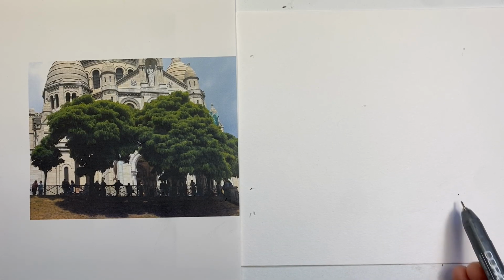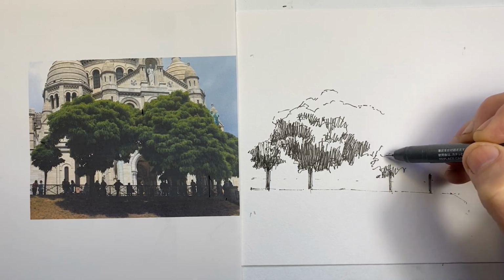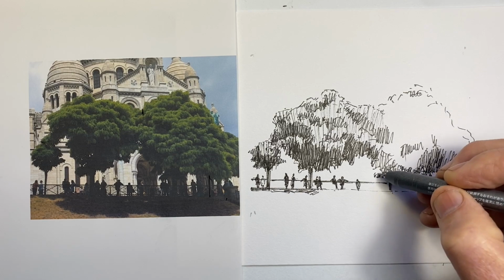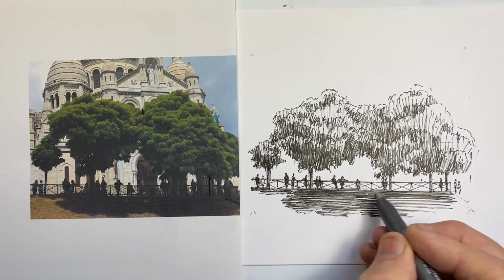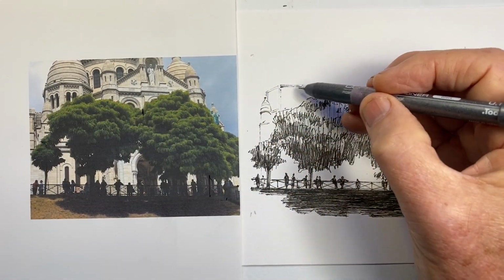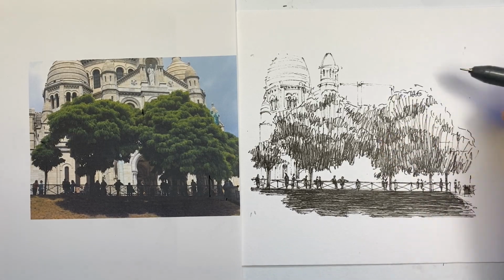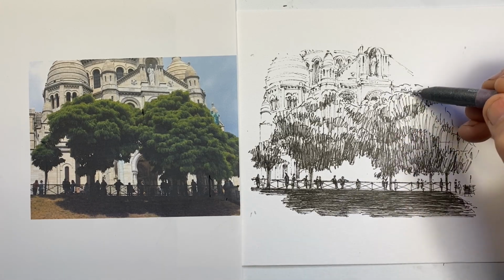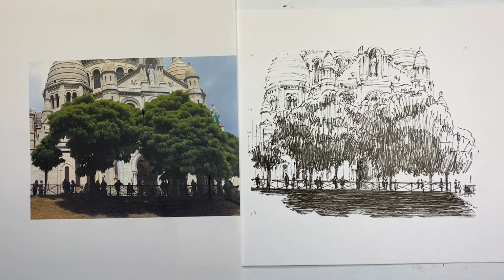Turn 2D paper into a 3D Experience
Wanting a greater sense of realism in your drawings?  The drawing techniques we use in a scene are an effective way to turn our 2D paper into a 3D experience! This video demos and describes a really effective technique to achieve this.